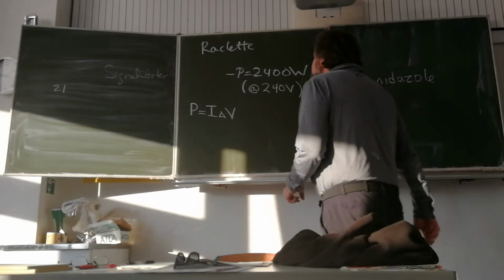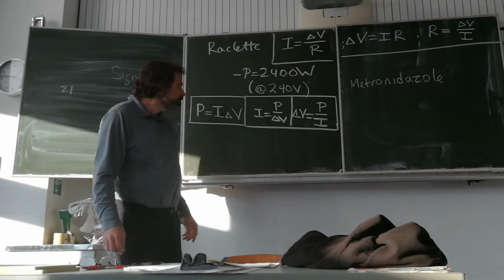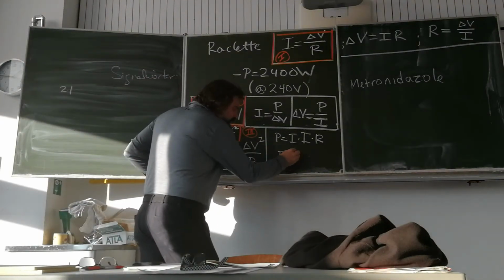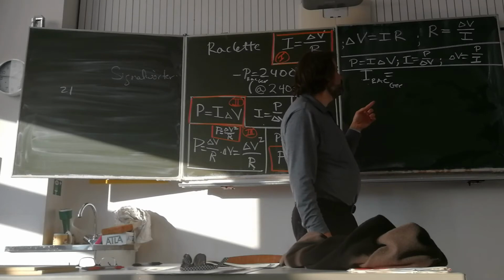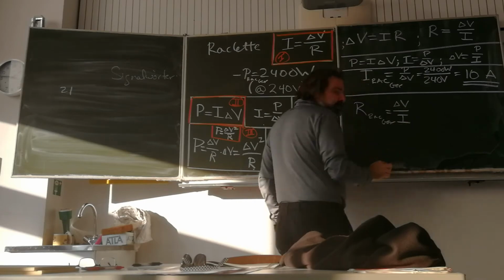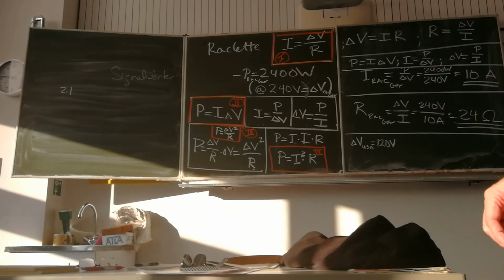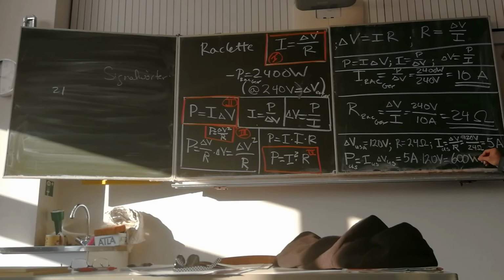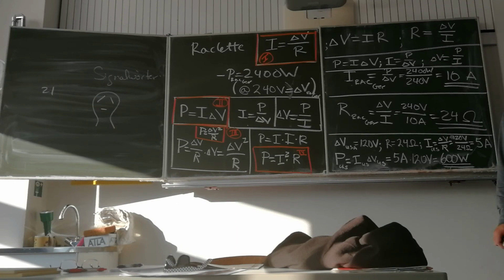2020_09_30_9d_Power_Raclette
2020_09_30_9d_Power_Raclette